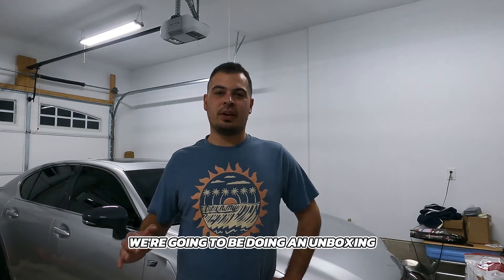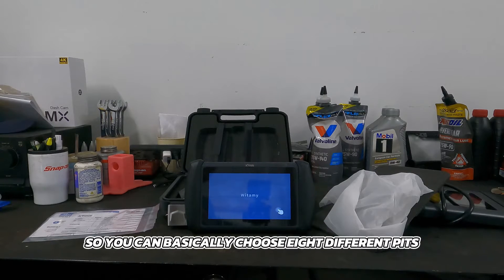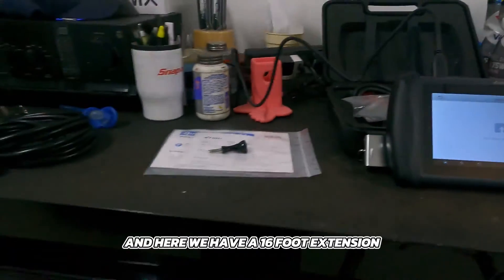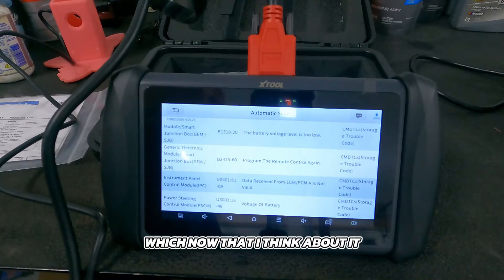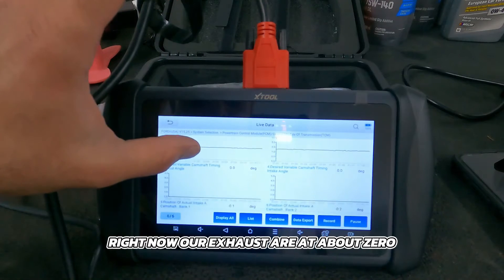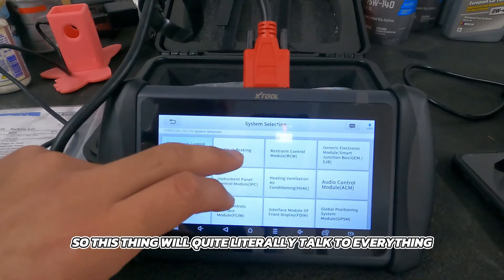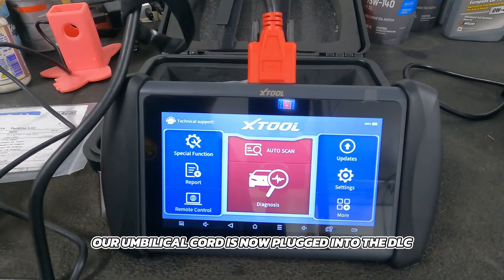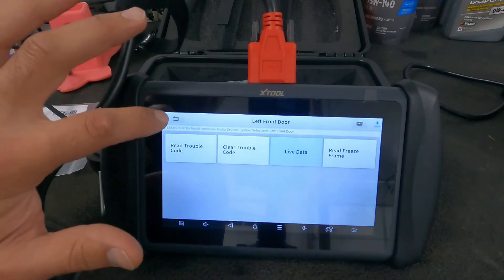XTOOL IP616 power balance displayHow much you know about IP616?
XTOOL InPlus IP616 OBD2 scanner diagnostic scan tool:
✅Lifetime Free Updates
✅Android 10
✅31 Services
✅Up To 8 Live Data Graphing
✅All Systems Diagnosis
✅Key Programming
✅CAN FD
✅Reflash Hidden Functions
✅Export Data to CSV
✅Data View